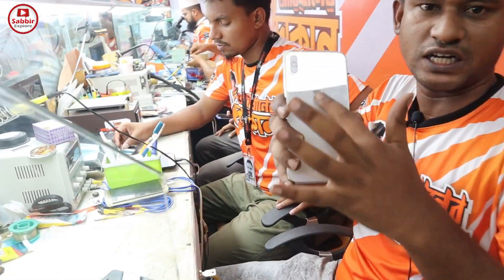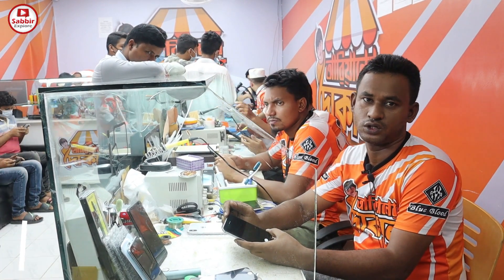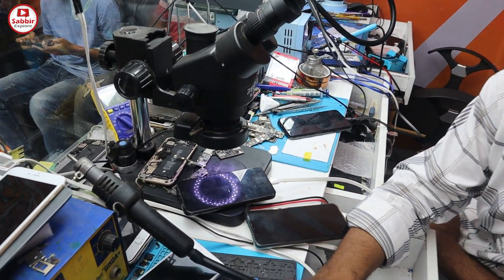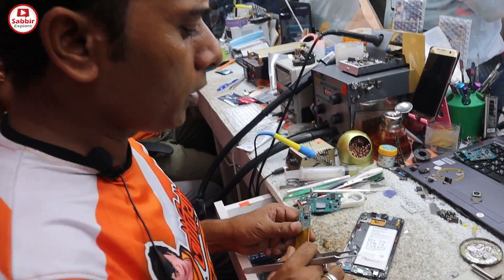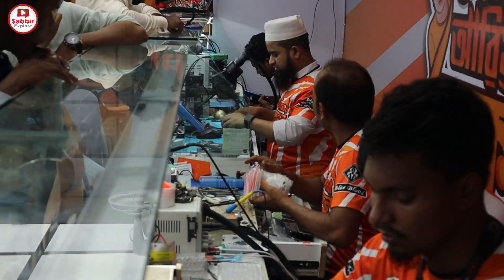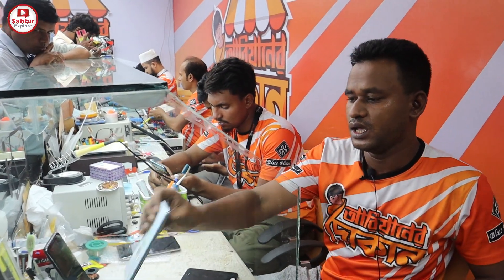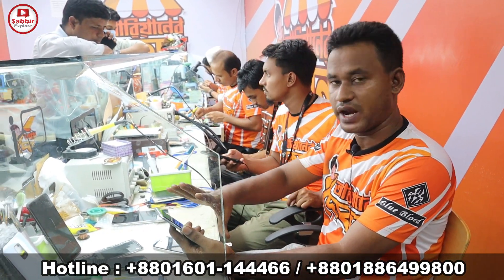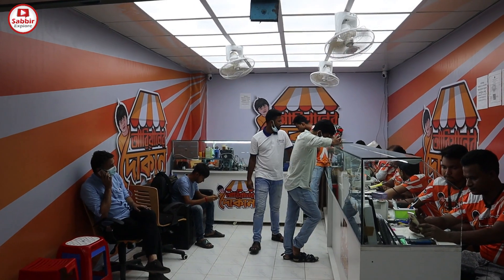দেশে এই প্রথম সস্তায় মোবাইল সার্ভিস 🔥 Best Mobile Servicing Center In BD 📱 iPhone Servicing Center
দেশে এই প্রথম সস্তায় মোবাইল সার্ভিস 🔥 Best Mobile Servicing Center In BD 📱 iPhone Servicing Center/Biggest Mobile Servic Center In Dhaka

Aaryaner Dokan

Shop- 206, 2nd Floor, Motalib Plaza
Hatirpool, Dhaka-1205

🔓 মঙ্গলবার সাপ্তাহিক বন্ধ 🔓

সরাসরি কথা বলুন।
হটলাইনে:
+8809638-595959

সাপোর্ট টিম
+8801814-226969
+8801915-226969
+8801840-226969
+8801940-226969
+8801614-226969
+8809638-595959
স্মার্টফোনের সকল সমস্যার সমাধান মানেই